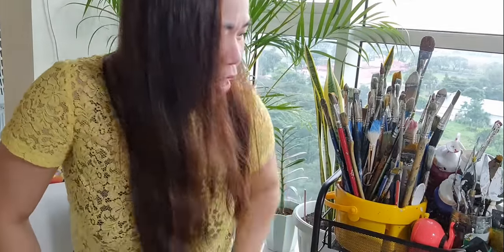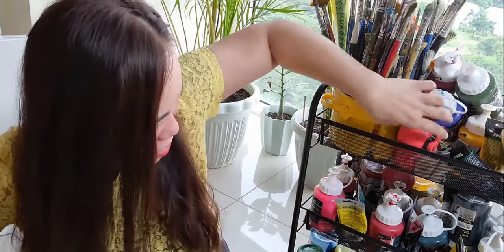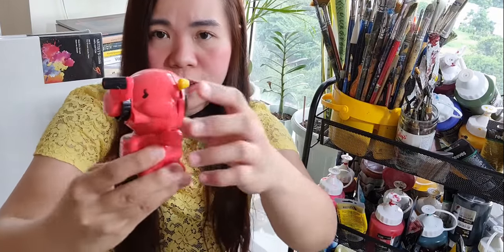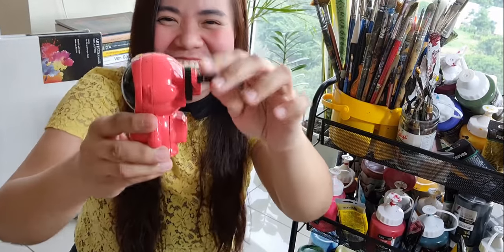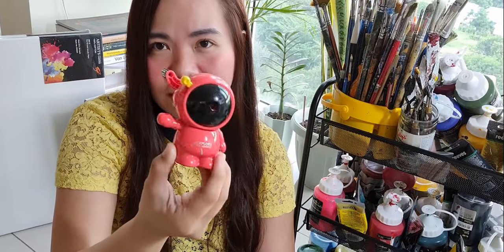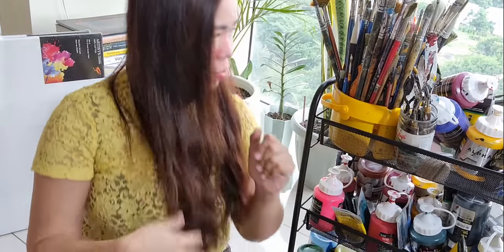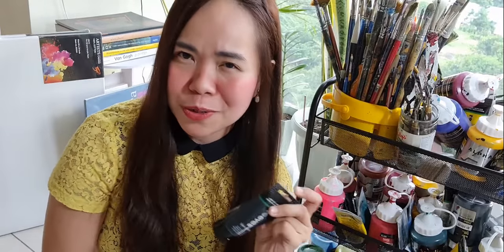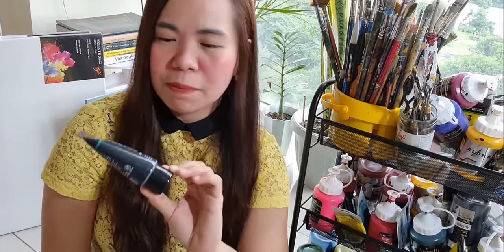My Acrylic Painting Materials| Basic Art Supplies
Hello everyone! ♥️♥️♥️
Today I will be showing you my basic art supplies. I really invest in paints and canvases more than anything else.

In this video I will be sharing with you my frequently used brushes, pallet knives and my favorite paint brand.

Have a lovely day and enjoy watching! ♥️♥️♥️

XoXo,
Che 😘😘😘